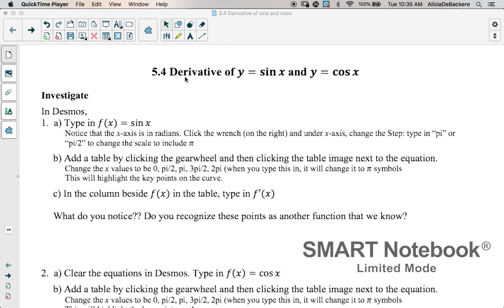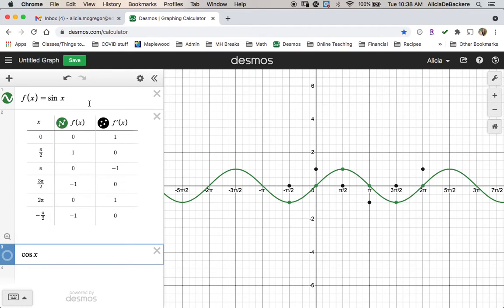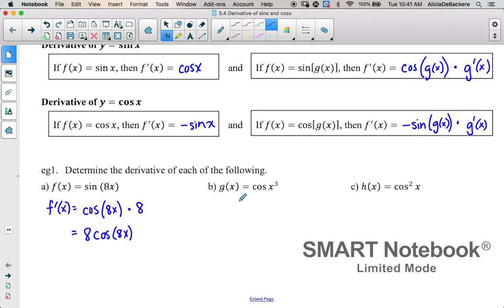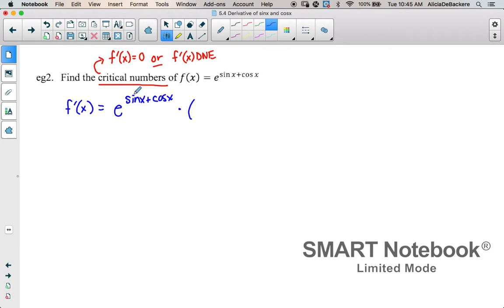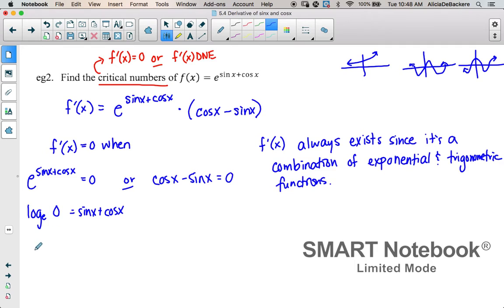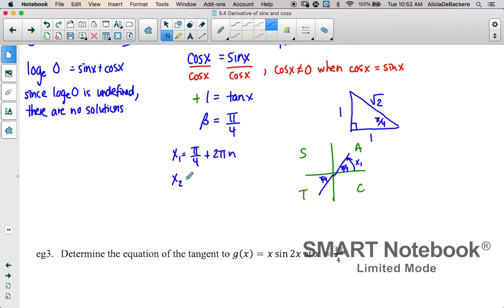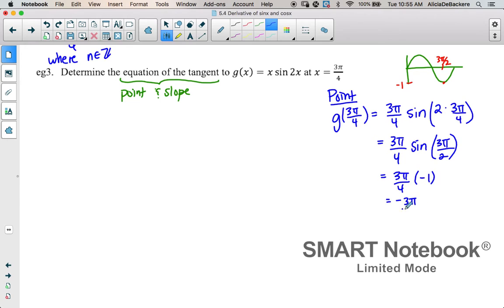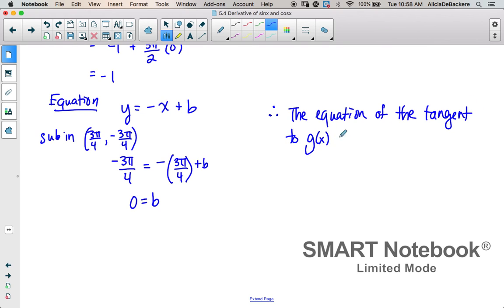5.4 Derivative of sinx and cosx